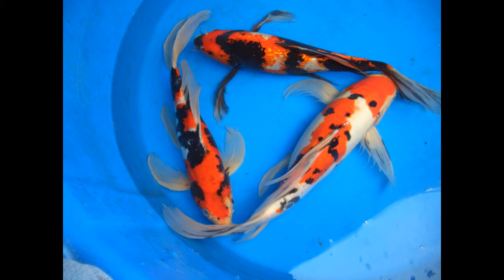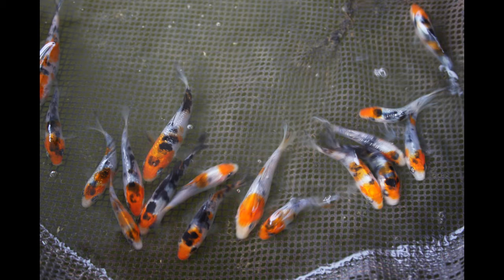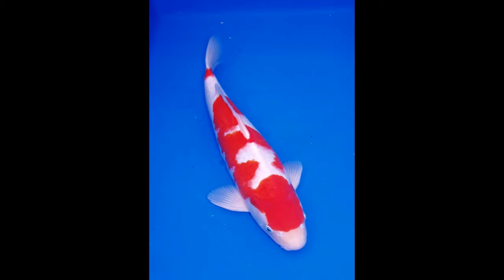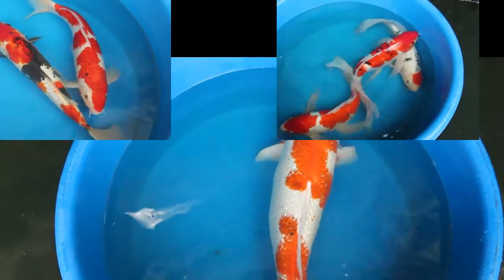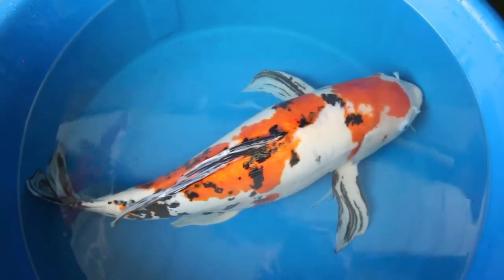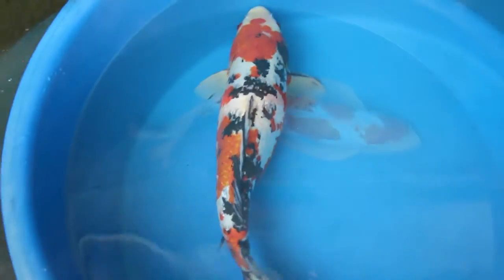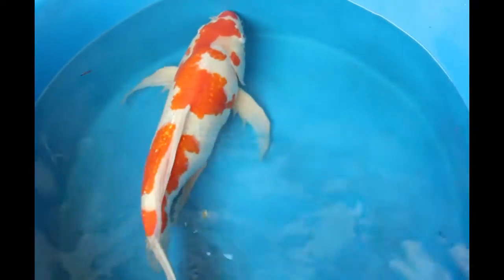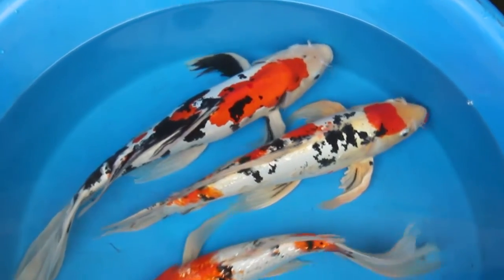gosanke peanuts video 2017 blackwater creek koi for sale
Baby Koi For Sale. This pond of koi was made to allow our staff to produce some great koi using proven parent/ breeder fish.  Only fish with the characteristics that we want in offspring were used. We expect these fish to produce some very high quality babies.